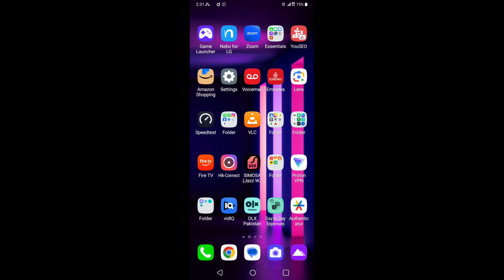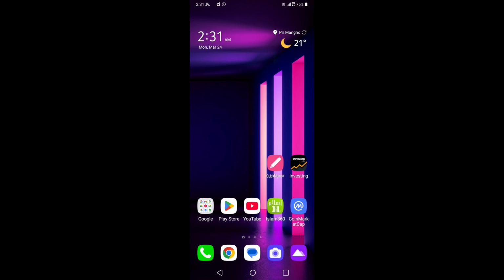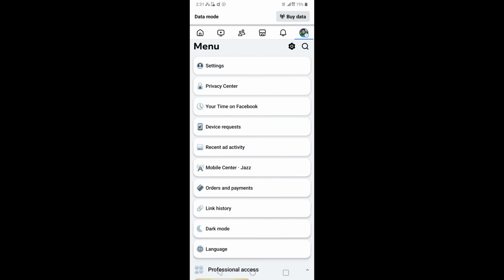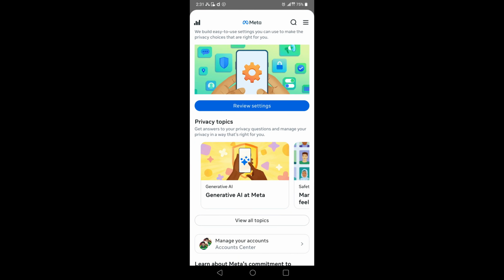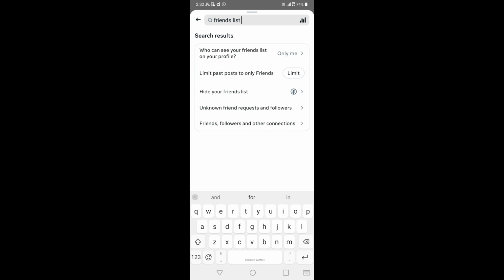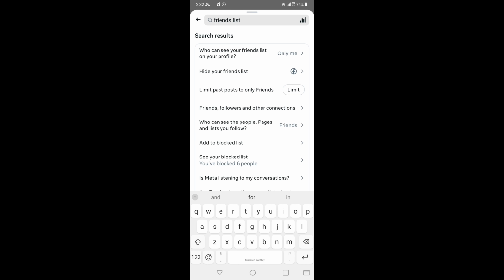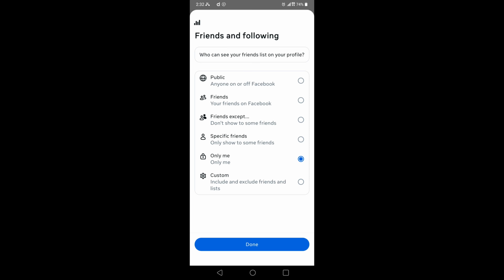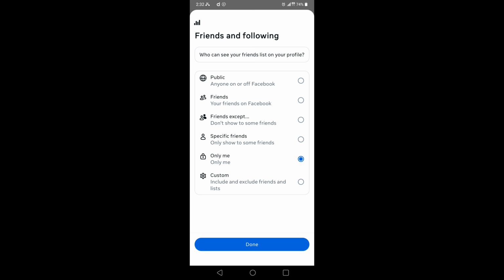Can You REALLY Keep Your Facebook Friends List PRIVATE?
📌 Want to hide your Facebook friends list from strangers? In this short tutorial, I'll show you how to make your friends list completely private! 🚀

🔒 Why hide your friends list?
✅ Stop strangers from seeing your connections
✅ More security & privacy on Facebook
✅ Control who can see your friends list

📹 Steps Covered in This Video:
1️⃣ Open Facebook App → Tap Menu (☰) → Settings & Privacy
2️⃣ Go to Privacy Settings → Who can see your friends list?
3️⃣ Change to Only Me (or customize for Friends/Specific People)
4️⃣ Done! Now your friends list is private! 🔒🚀

💡 Bonus Tip: Learn how to make your friends list visible to specific people if needed.